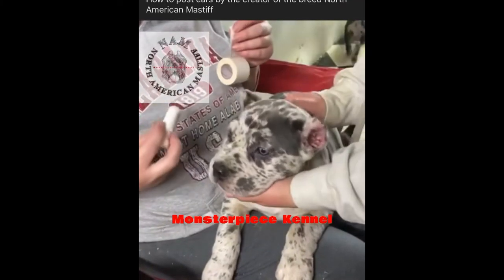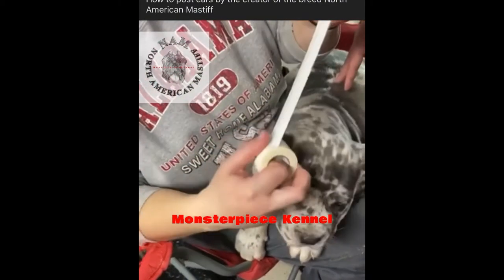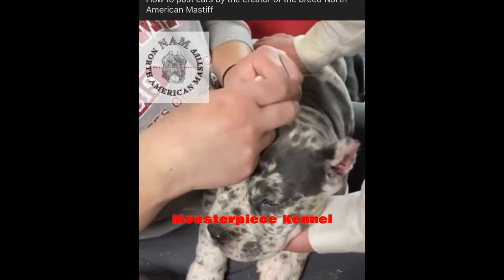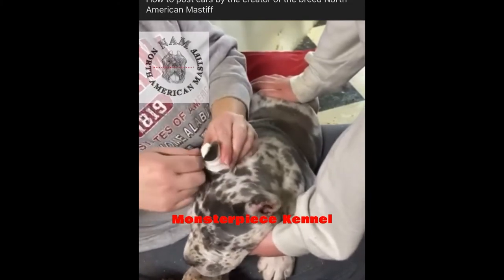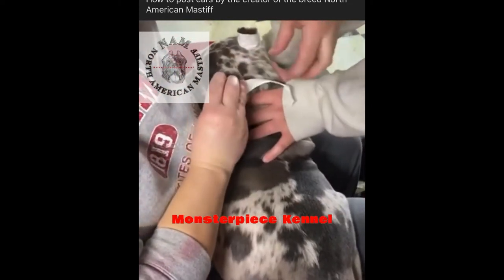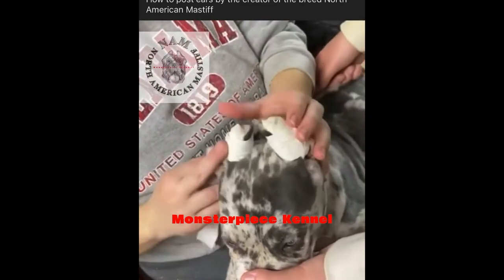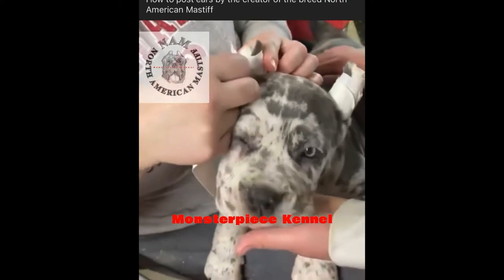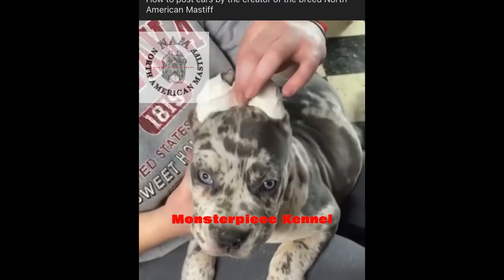Taping ears to stand/ North American Mastiff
Or Instagram northamericanmastiff_nam